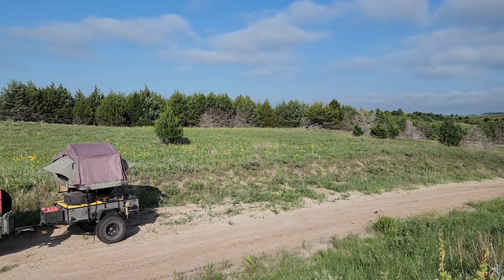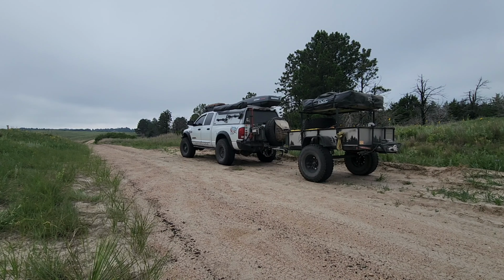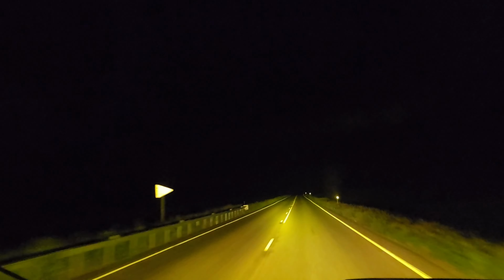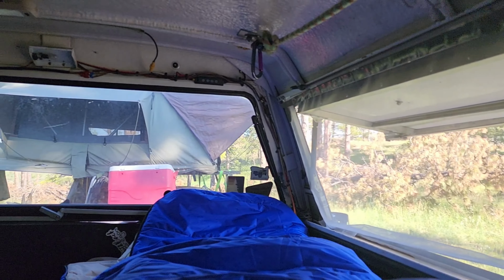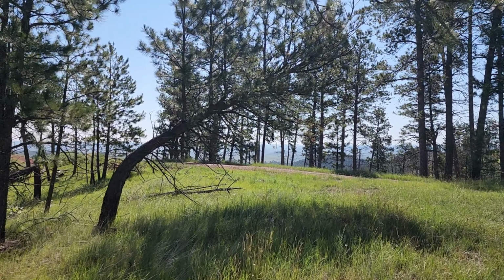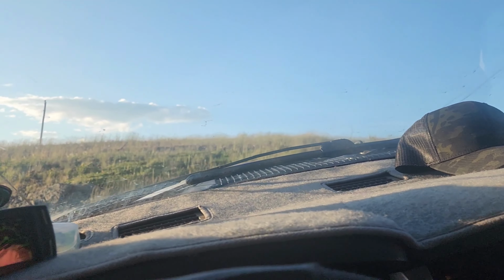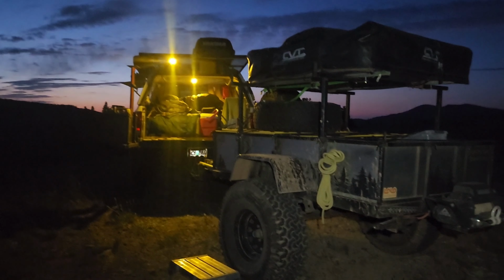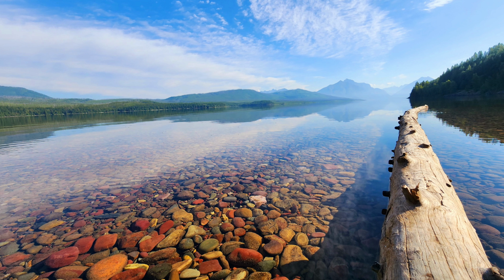Devil's Tower and Glacier National Park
Traveling from Nebraska to Devils Tower in Wyoming and on to Glacier National Park in Montana